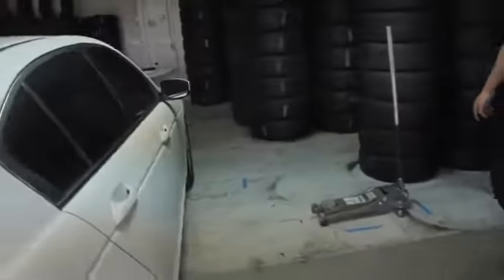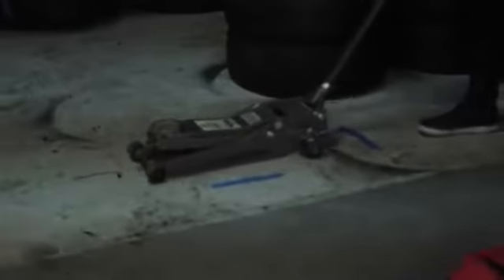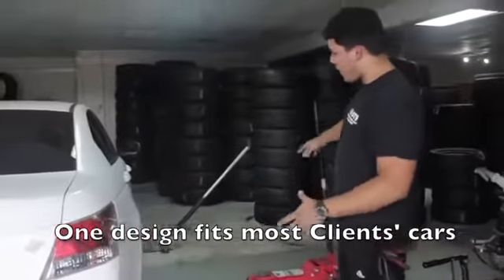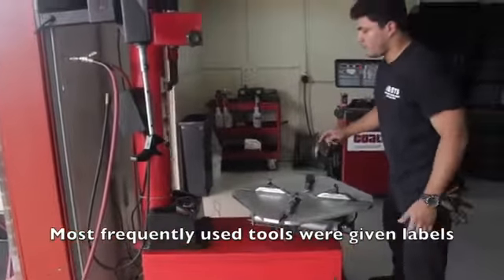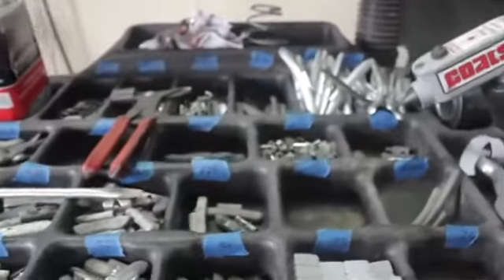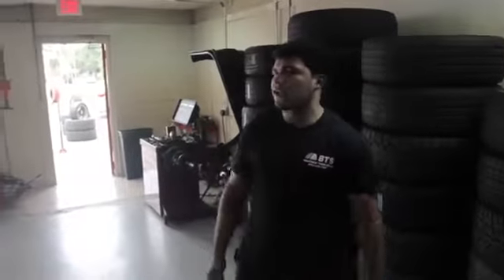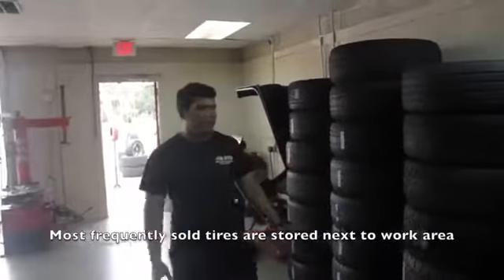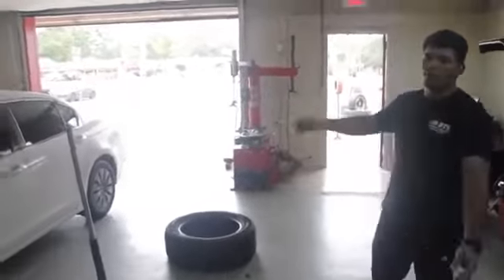UH Tire Change Business Improvement 29%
Our UH students utilize Lean Concepts to create REAL MEASURABLE process improvements. AMAZING improvements that cost next to nothing.
Do you manage a company? You should hire these SCM graduates!